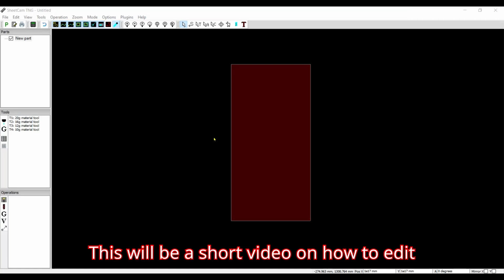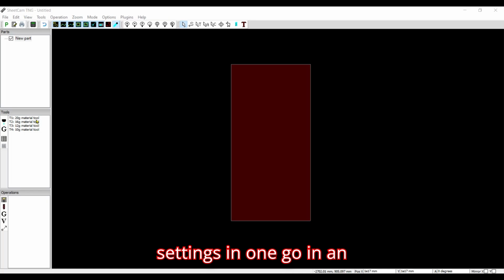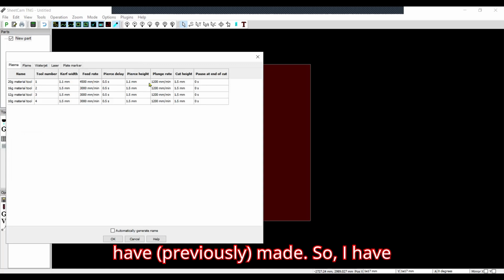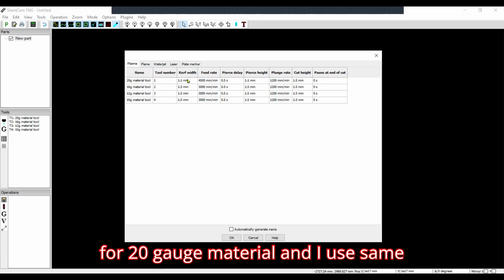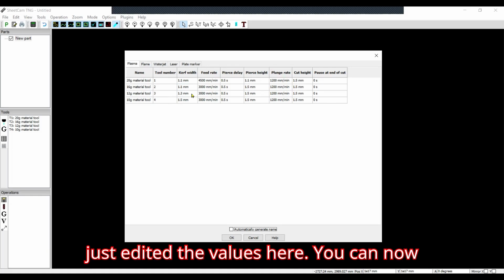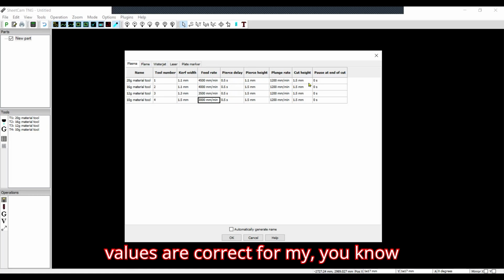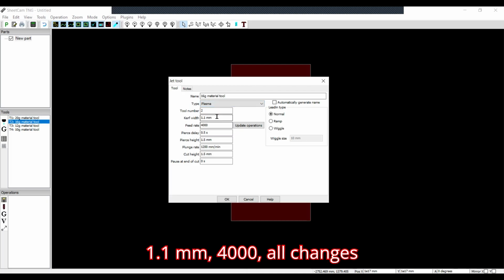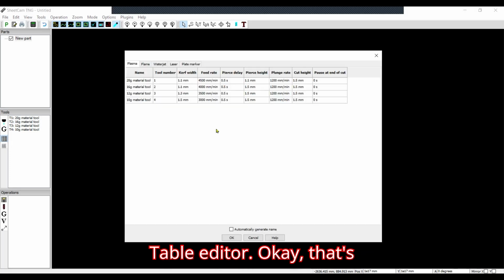Lec #12: How to Edit Multiple Tools in Sheetcam | Tool Table Chart Guide | Sheetcam Tutorials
In this tutorial, we'll explore how to use Sheetcam Multiple Tools by editing the Tool Table Chart. Whether you're managing different tools for a project or optimizing your CNC machine setup, understanding how to navigate and modify your Tool Table can save you time and ensure precision in your work. I'll walk you through the process step by step, covering key tips and tricks to make the most out of this powerful feature in Sheetcam.

Perfect for CNC Plasma Cutting, Wood Routers, Laser cutting and more!